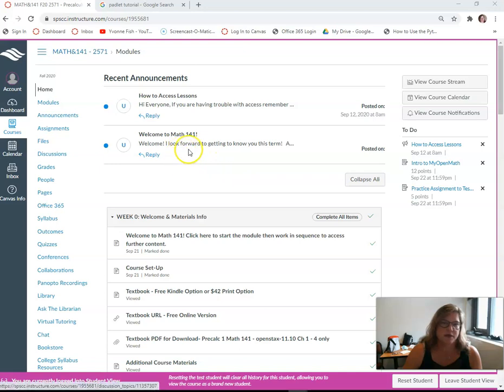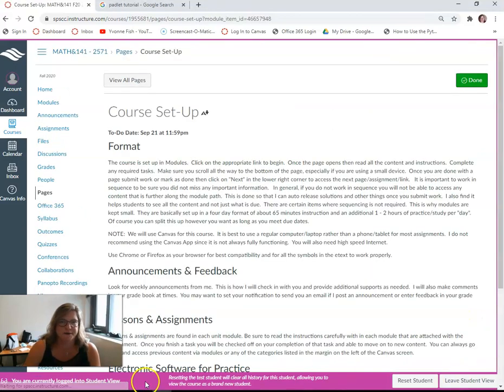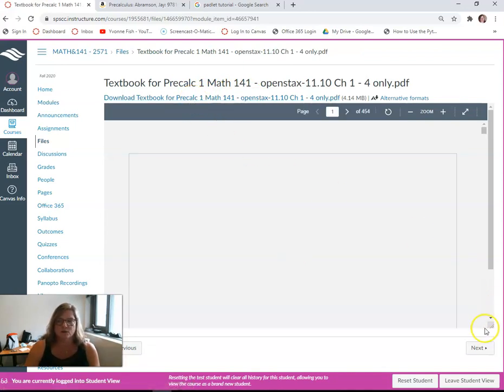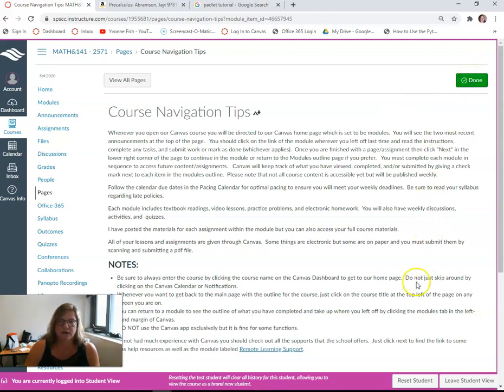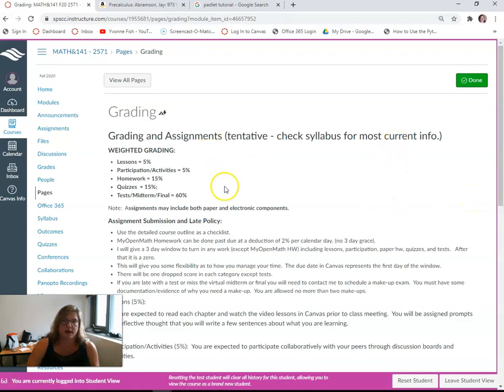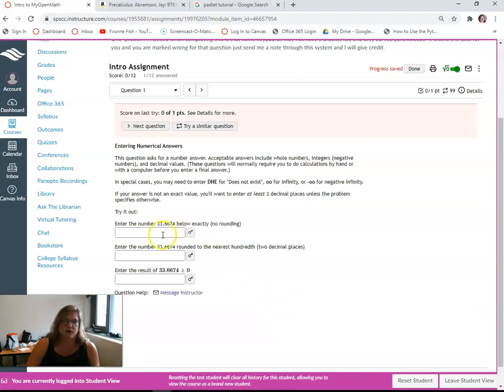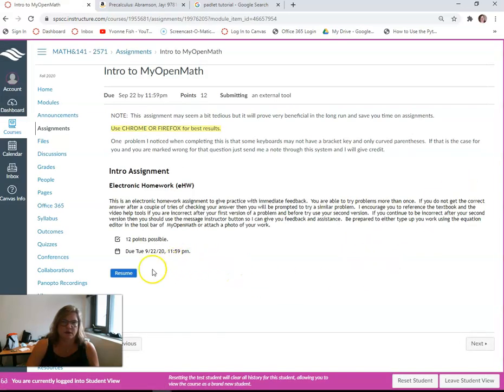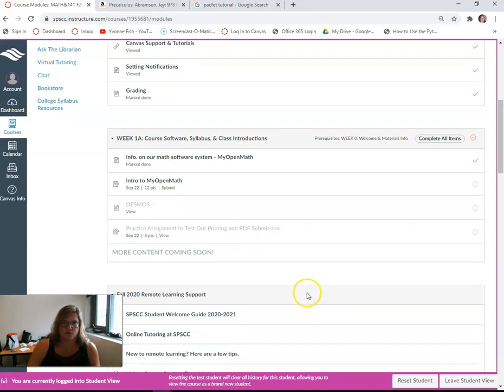Math 99&141 Intro Video - How to start